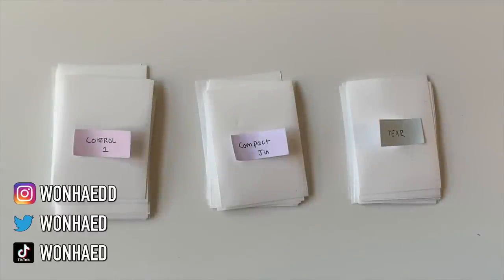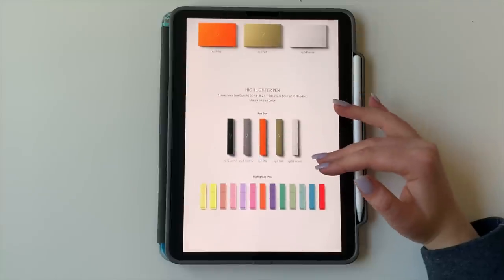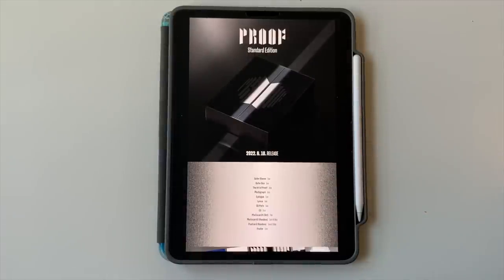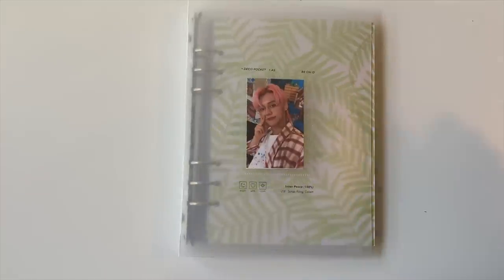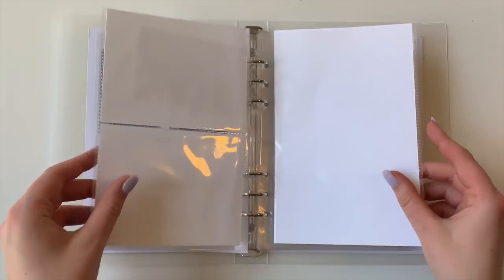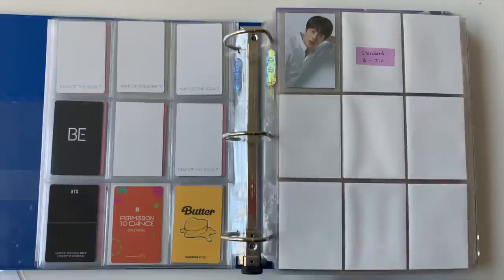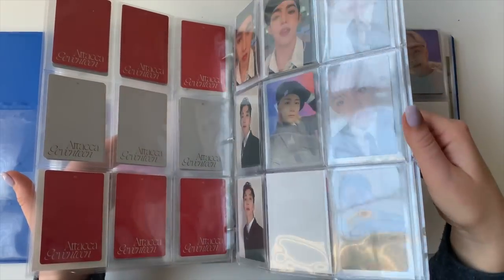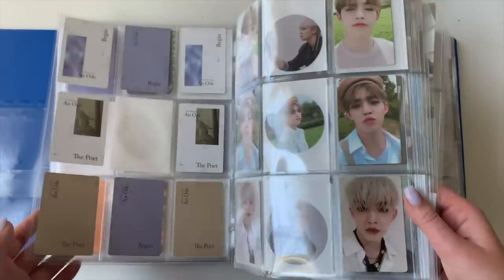Setting Up Photocard Binders For HYBE Comebacks! ✰ OT7 BTS Proof, TXT, & Seventeen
~✩♡Open Me!!♡✩~
Its time for another setting up my binders video! We have so many fun comebacks heading our way from Hybe the next few weeks and im so so excited to hear the new music and start collecting!

Stop Asian Hate Crimes: anti-asianviolenceresources.carrd.co

Titanshield 9 pocket Pages
Titanshield: Japanese Sized Sleeves
Titanshield: Premium Card Protection Sleeves

Photo card sorting tray
3 inch binders
Heart sleeves
Clear sleeves for cards
White holo sleeves: the diamond shop on instagram
9 pocket sleeves
3 pocket sleeves (traditional)
other 3 pocket sleeves
4 pocket sleeves
Normal toploaders
Thicker top loaders
Thank You Cards